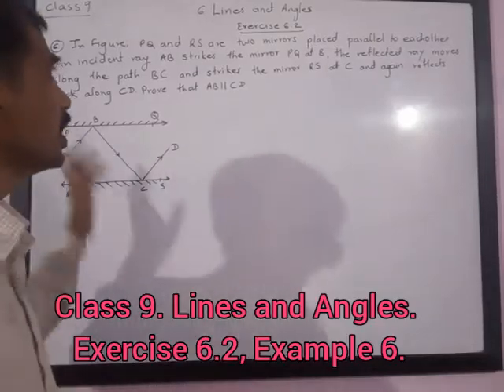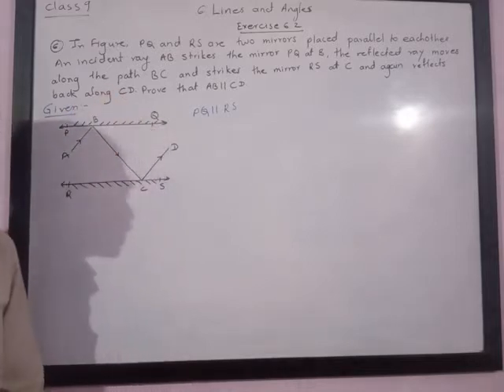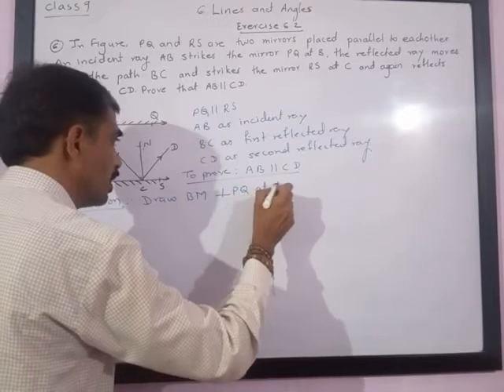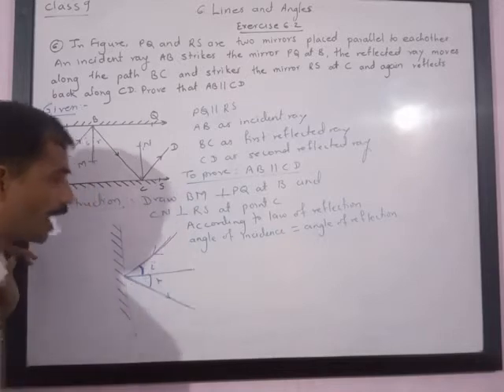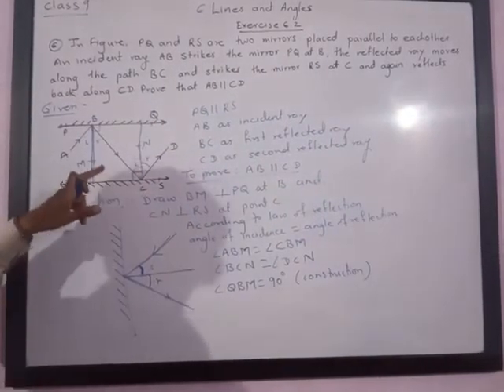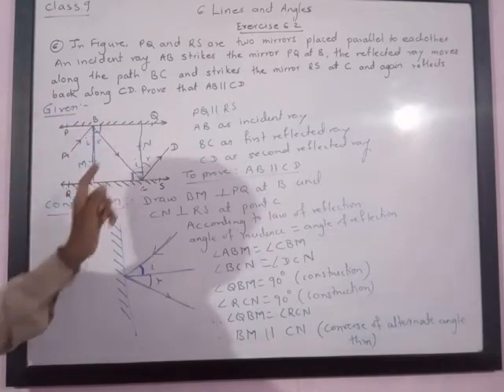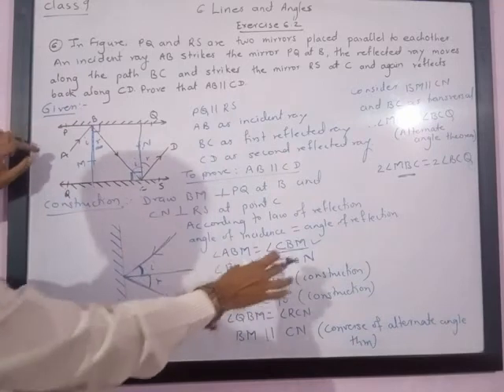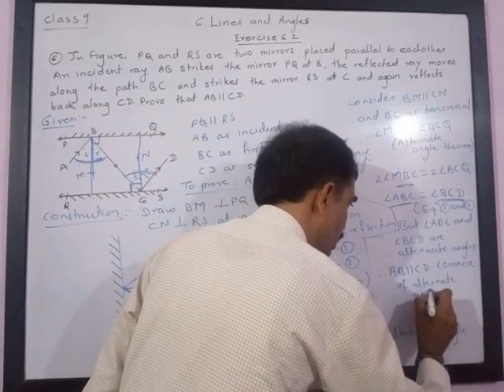Class 9. Lines and Angles. Exercise 6.2, Example 6.